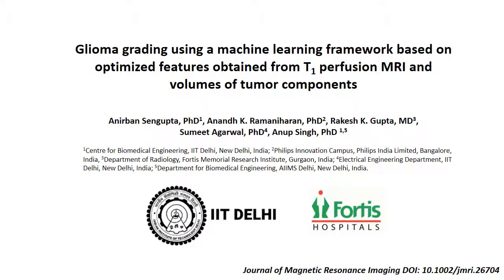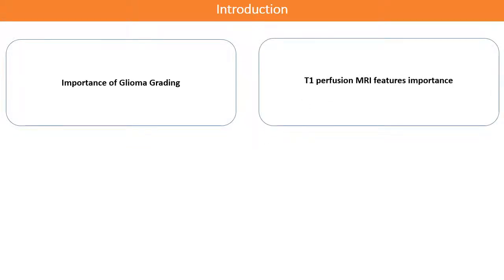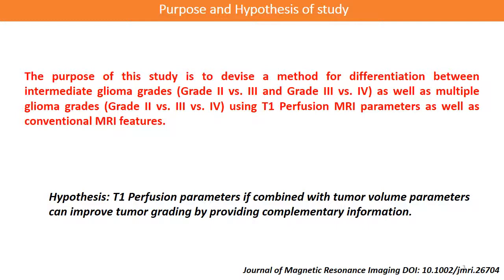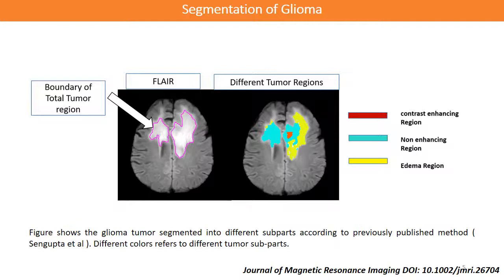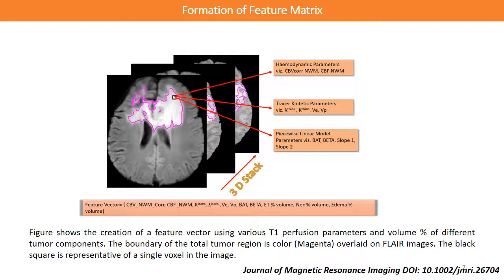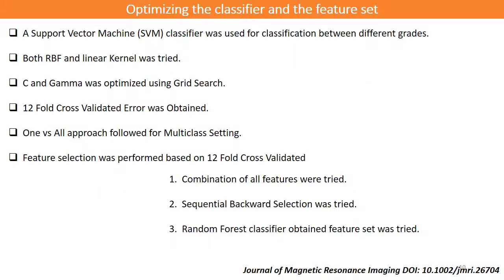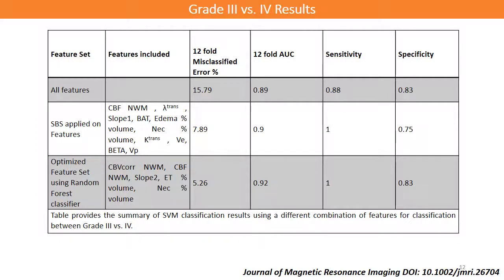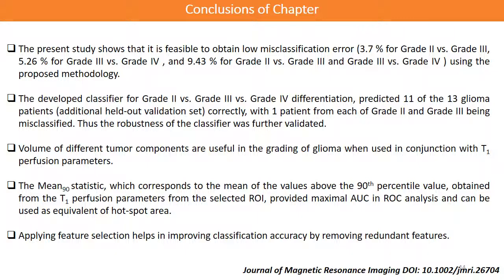Anup Singh - Glioma grading using machine learning from T1 perfusion and tumor component volumes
TITLE: Glioma Grading Using a Machine-Learning Framework Based on Optimized Features Obtained From T1 Perfusion MRI and Volumes of Tumor Components.

BACKGROUND: Glioma grading between intermediate grades (Grade II vs. III and Grade III vs. IV) as well as multiclass grades (Grade II vs. III vs. IV) is challenging and needs to be addressed.

PURPOSE: To develop an artificial intelligence-based methodology for glioma grading using T1 perfusion parameters and volume of tumor components, and validate the efficacy of the methodology by grading on a cohort of glioma patients.

STUDY TYPE: Retrospective.

POPULATION: The development set consisted of 53 glioma patients and validation consisted of 13 glioma patients.

FIELD STRENGTH/SEQUENCE: Conventional MRI images (2D T1 -W, dual PD-T2 -W, and 3D FLAIR) and 3D T1 perfusion MRI data obtained at 3 T.

ASSESSMENT: Enhancing and nonenhancing components of glioma were segmented out and combined to form the region of interest (ROI) for glioma grading. Prominent vessels were removed from the selected ROI. Different T1 perfusion parameters from the ROI were combined with volume of tumor components to form the feature set for glioma grading. Optimization was carried out for selection of the statistic of the T1 perfusion parameters and the features to be used for glioma grading using sequential feature selection and random forest-based feature selection method. An optimized support vector machine (SVM) classifier was used for glioma grading.

STATISTICAL TESTS: Mean ± SD, analysis of variance (ANOVA) followed by the Tukey-Kramer test, ROC analysis.

RESULTS: Classification error for Grade II vs. III was 3.7%, for Grade III vs. IV was 5.26%, and for Grade II vs. III vs. IV was 9.43% using the proposed methodology. The mean of the values above the 90th percentile value of T1 perfusion parameters provided a maximum area under the curve (AUC) for intermediate grade differentiation. Random forest obtained optimal feature set provided better grading results than other methods using the SVM classifier.

DATA CONCLUSION: It was feasible to achieve low classification error for intermediate as well as multiclass glioma grading using an SVM classifier based on optimized features obtained from T1 perfusion MRI and volumes of tumor components.

J. Magn. Reson. Imaging 2019.